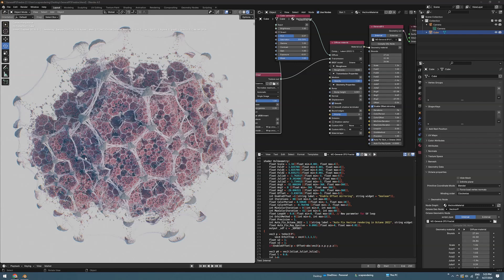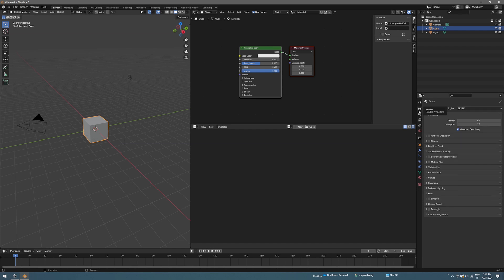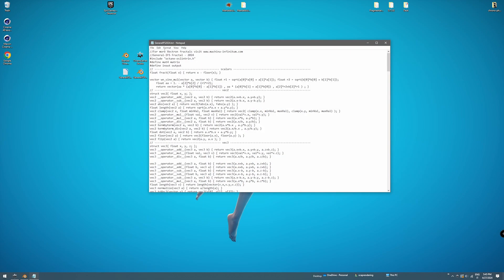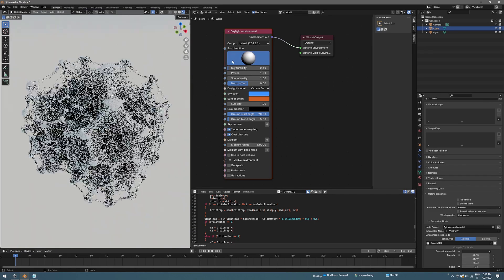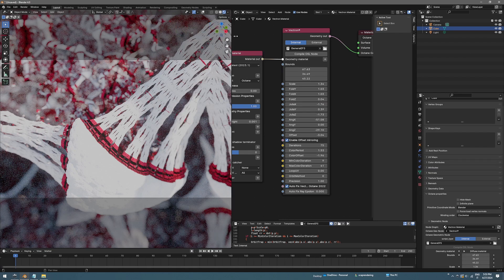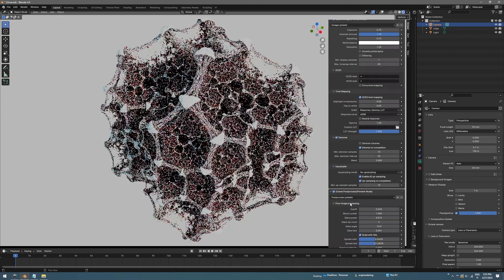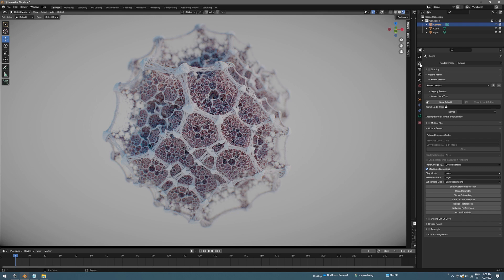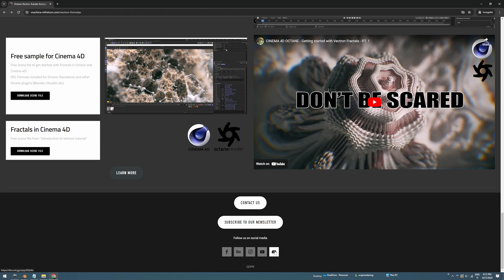Getting started with Vectron 2024 (Free Scene)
Timestamps
0:00 Intro
0:20 Octane Install
1:22  Lights and Layout
2:36 Vectron OSL
4:56 Fractal Materials
5:56 Setting the Camera
8:39 Save the render
10:08 Thanks for the support